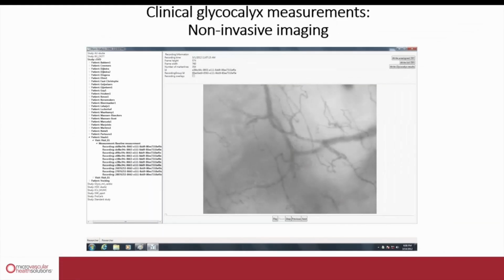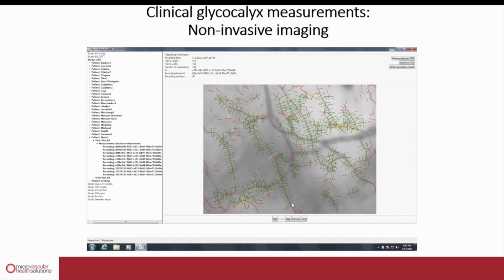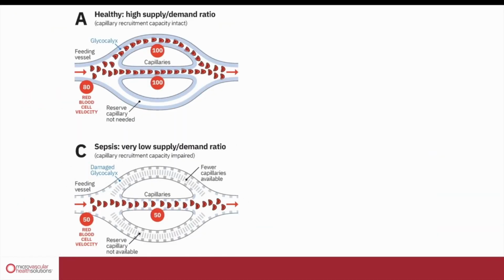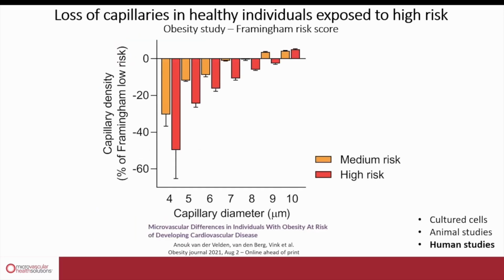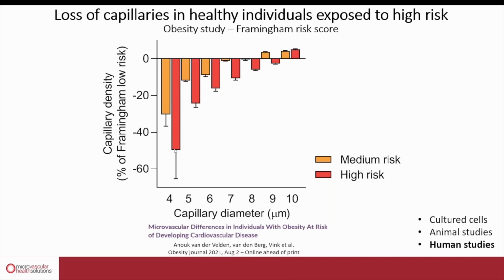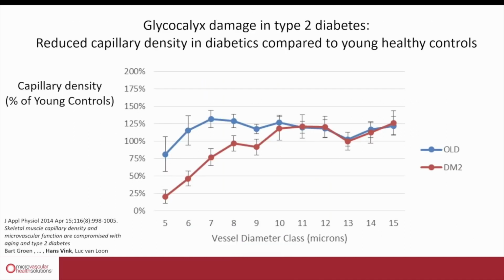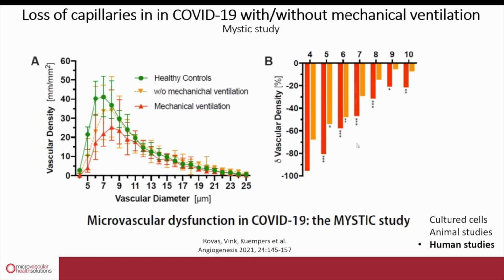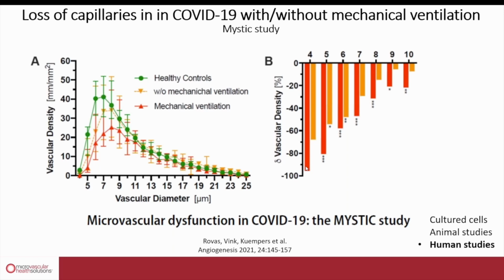GlycoCheck measurements: Capillary density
GlycoCheck measurements: Capillary density is the ninth module of the GlycoCheck Training for healthcare professionals.

After watching this video, test your knowledge with these self-assessment questions:

Q1: How does the GlycoCheck system identify blood vessels?

Q2: What happens to the number of smallest capillaries when the microcirculation system is exposed to risk factors?

Q3: By what percentage is the density of the smallest 4-5 micron capillaries decrease in high risk obesity, diabetes and COVID-19 patients?

GlycoCheck is the only system that allows researchers to unravel the mysteries of microcirculation and how its breakdown contributes to the development of various diseases. GlycoCheck is a non-invasive sublingual (under-the-tongue) test that measures red cell velocity in the smallest capillaries, determines the flow dependency of capillary density and glycocalyx properties, and calculates an overall Microvascular Health Score based on 100 million measurements of red cell column width in 100,000 vessels segments.

GlycoCheck is patented in the United States, Canada, Europe, China, and Japan. It is an FDA Registered Class 1 Medical Device that measures and analyzes the endothelial glycocalyx.